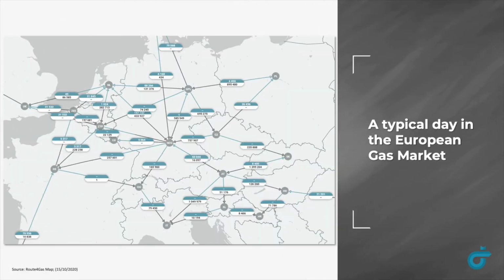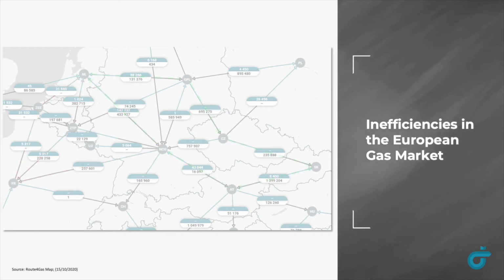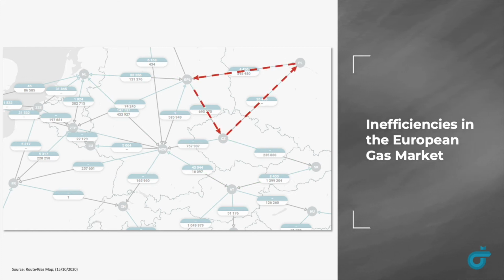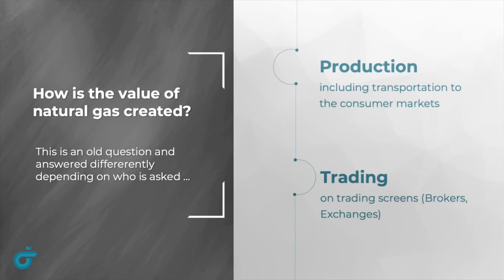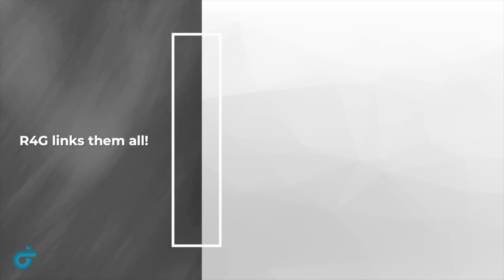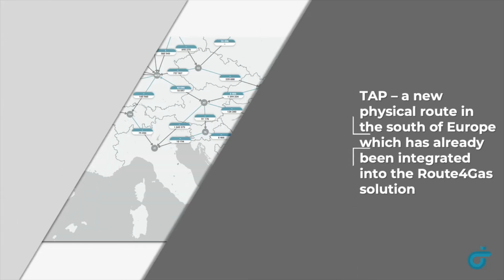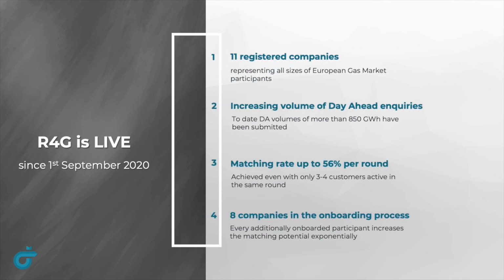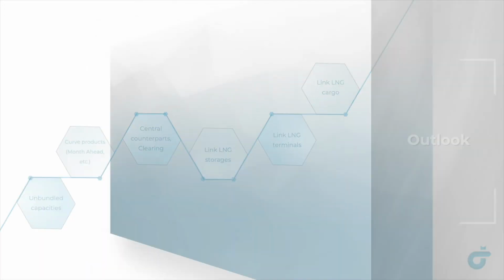Route4Gas. The Digital Link between Physical Gas Flows and Gas Trading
Discover new way of commodity trading, which not only increases your profits but also helps to boost liquidity in the European gas market. How can I link liquid with illiquid markets? How can I combine physical flows with trading?